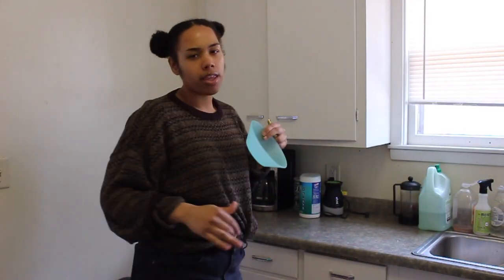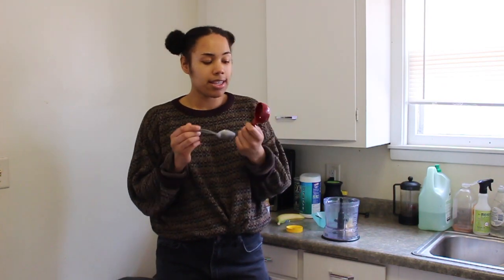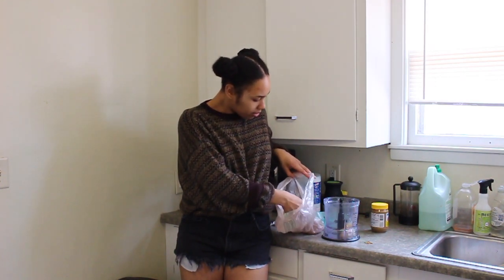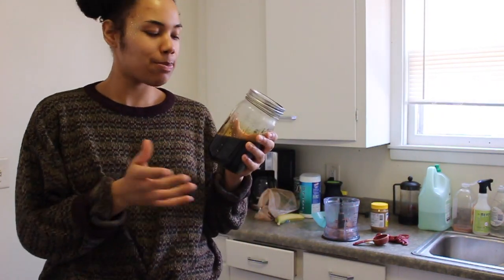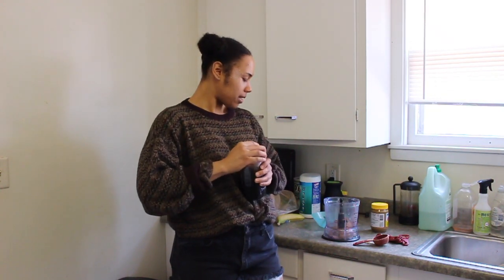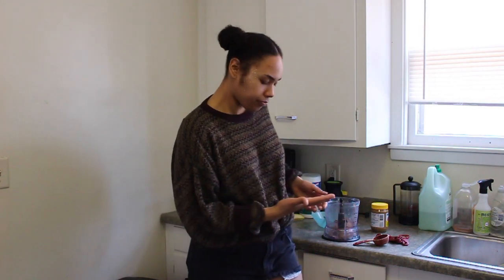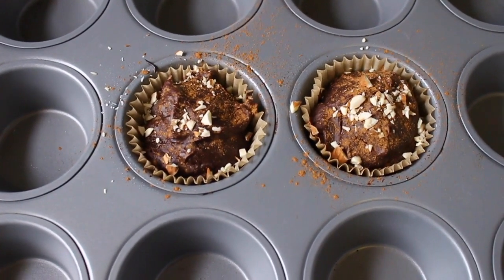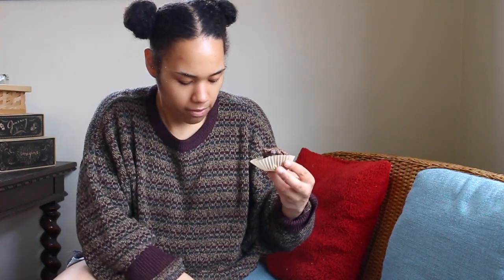Protein Powder Brownies (vegan)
Its Easter today aka the day after 4/20 lmao. I hope you have had an amazing day and have an even better week!!